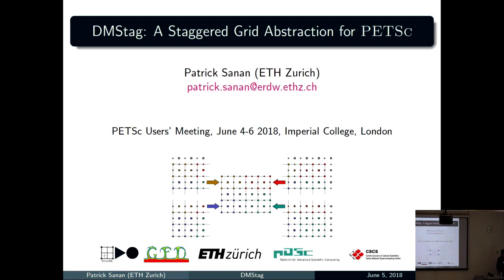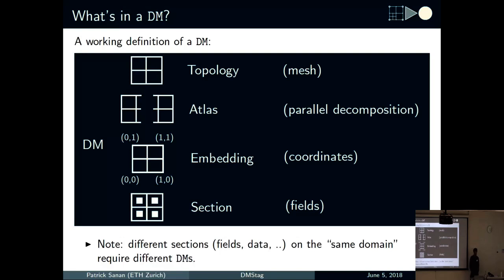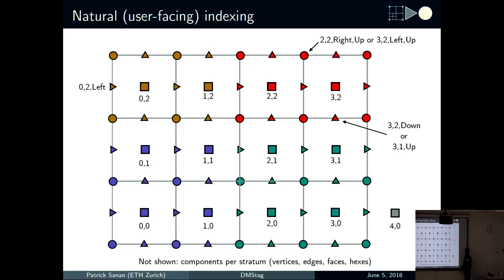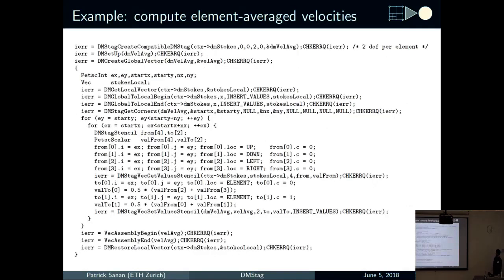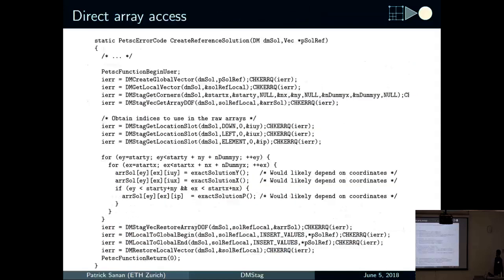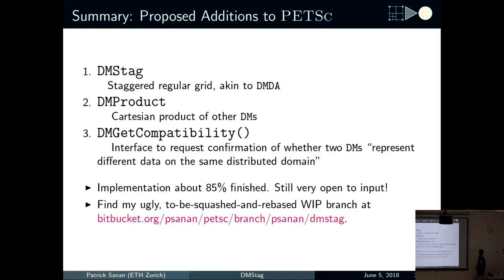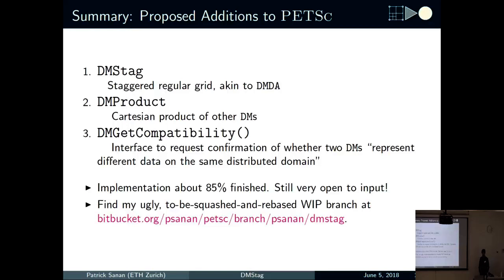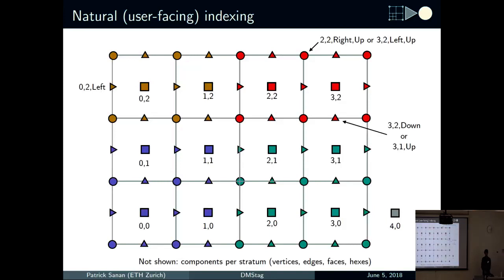DMStag: A Staggered Grid Abstraction for PETSc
Patrick Sanan

DMStag is a new implementation of PETSc's DM class. It represents a topologically-Cartesian cell complex based on a rectangular grid of line segments, quadrilaterals, or hexahedra, along with routines to manipulate interacting fields with respect to these top-level elements ands lower-dimensional cells in the complex. The intended use is for finite volume or DEC schemes, on regular grids. DMStag is intermediate between DMDA and DMPlex; it represents a structured grid like DMDA, but supports different strata like DMPlex.  It also supports a notion of compressed coordinates, allowing for efficiency associated with knowing that coordinates are regularly-spaced in one or more dimensions, or describable as a product of 1- or 2-dimensional coordinate grids. Finally, it offers compatibility checks to ensure consistency in the use of multiple DMs representing the same physical domain. Existing PETSc-based codes operating with staggered grids must use DMPlex, optimized for unstructured meshes, multiple DMDA objects, or a single DMDA with multiple degrees of freedom. Using DMDA in these ways pushes the burden of maintaining index conventions and ensuring consistent parallelization to the user, as well as making it more difficult to experiment with different data layouts. The DMStag API aims to make working with a staggered grid-based code, for instance a finite volume Stokes solver, at least as easy as working with codes based on collocated quantities on a regular grid.